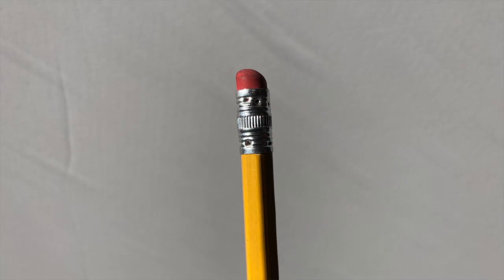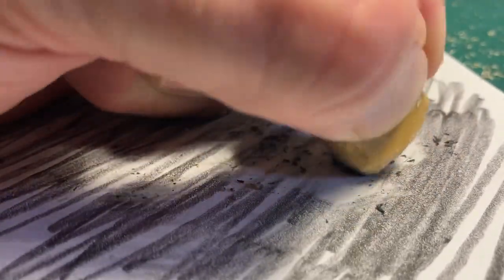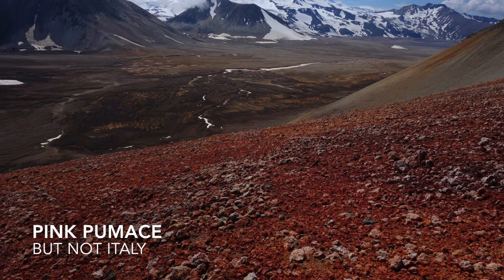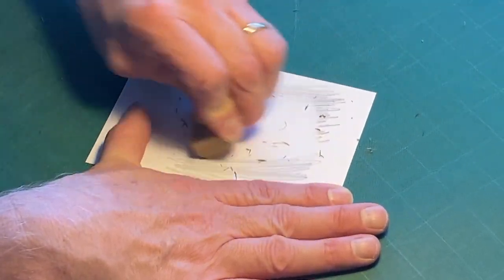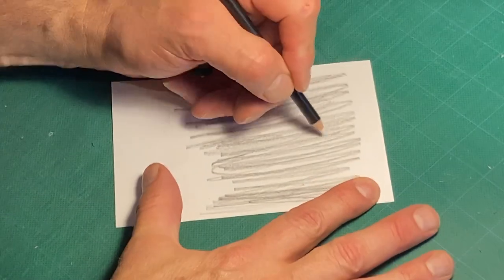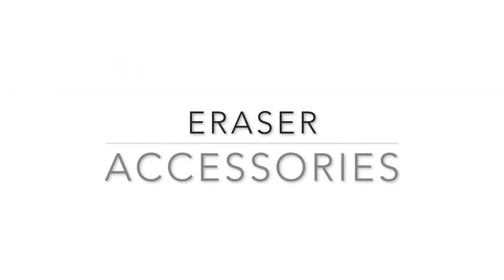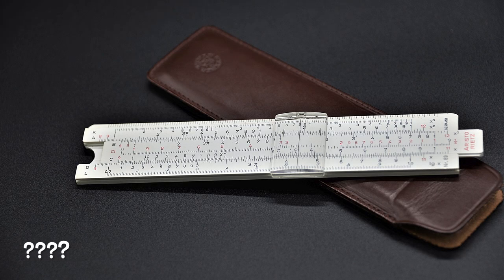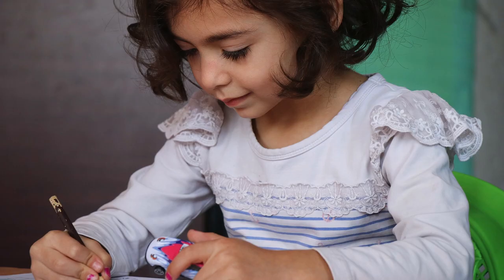The Beginner's Guide to Drawing Erasers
Learn all about drawing erasers in this beginner's guide! Discover how different types of erasers work, from gum erasers to kneaded erasers. Perfect for anyone looking to improve their drawing skills!

Welcome to Art Expedition.

If you do enjoy this video, please let us know by giving us a thumbs up. Thanks!

Contents of this video:
00:00 Introduction
00:35 The Nature of an Eraser
01:05 Eraser Types
03:10 Eraser Accessories
03:56 Conclusion

   "Charlie's Mood"
   "Voulez Vous Danser"